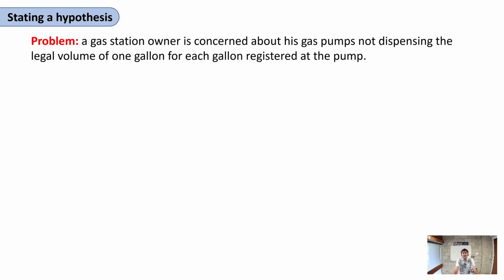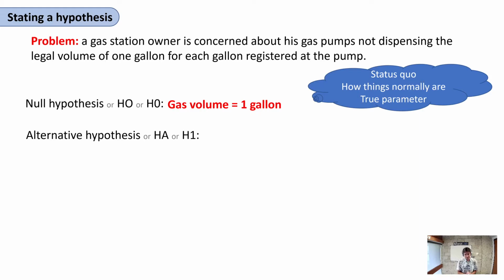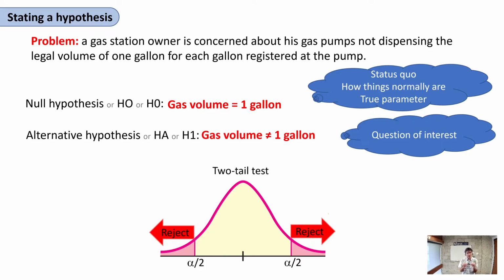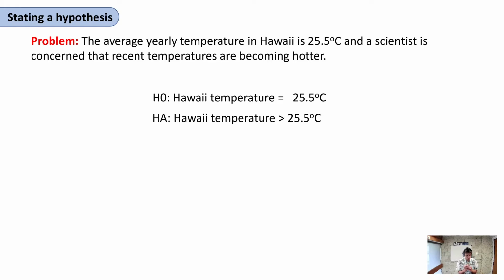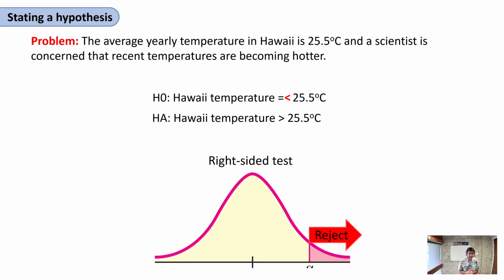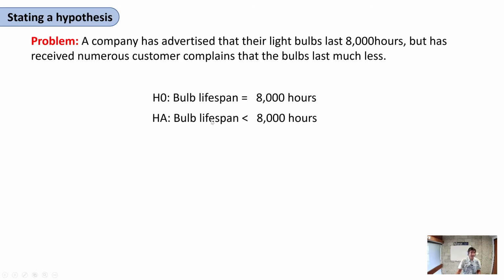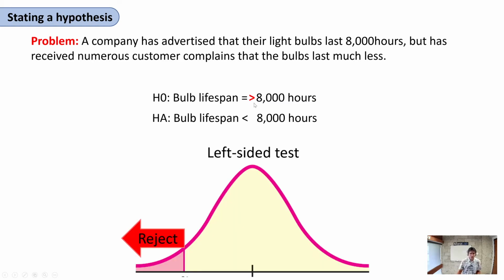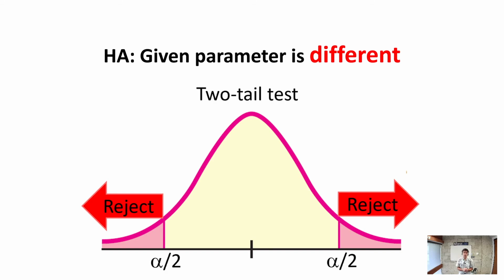Stating Hypotheses & Selecting Tests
Video part of the class on Introductory stats with R by Camilo Mora at the University of Hawaii Manoa.